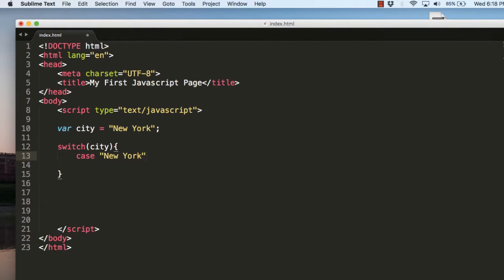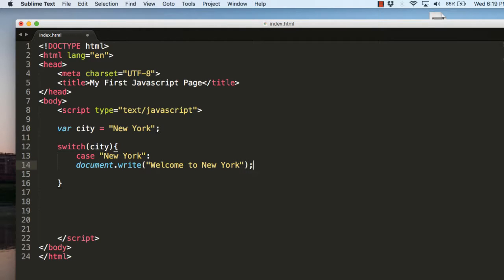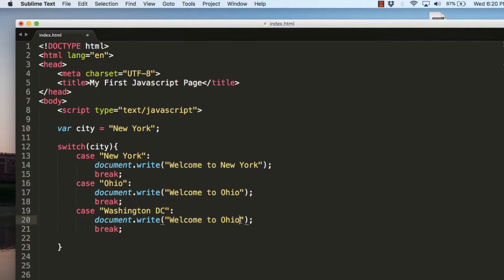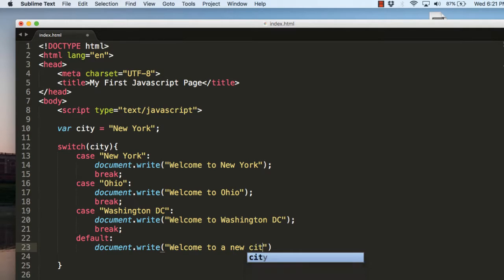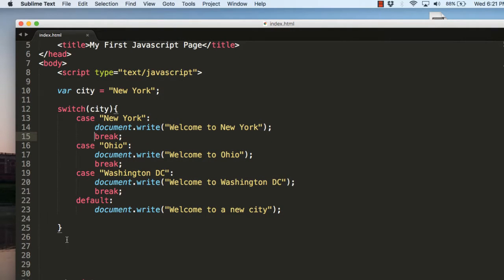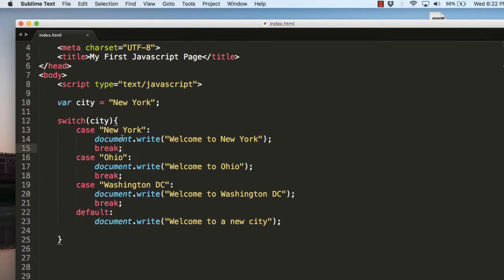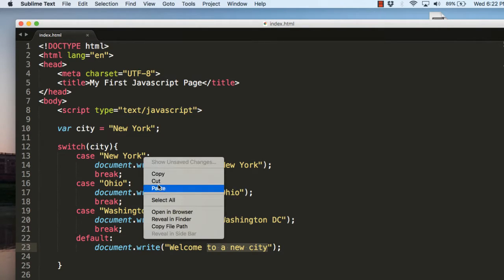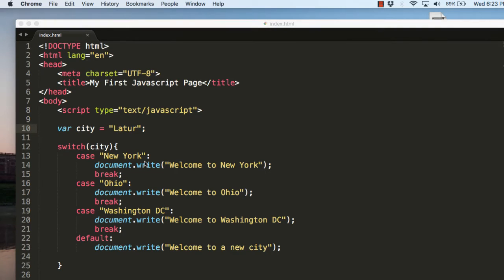JavaScript Tutorials for Beginners - Part 18 : Switch in JavaScript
JavaScript Tutorials for Beginners discussing the switch statement. Switch can be used to check multiple conditions at once. This tutorial will clear the concept for beginners.